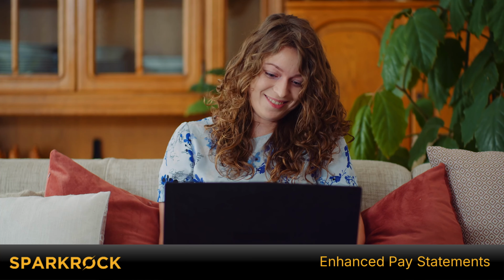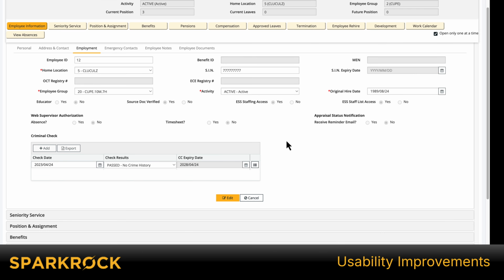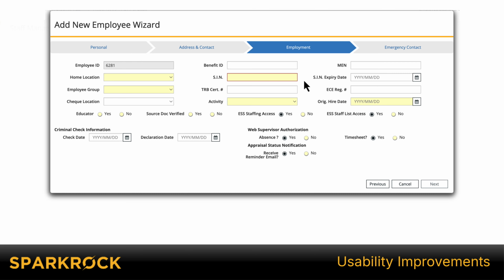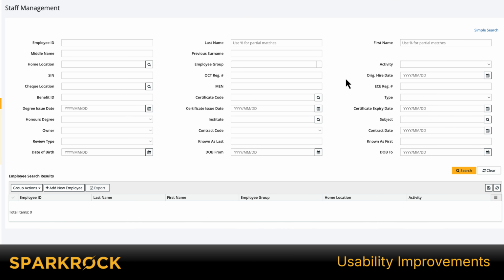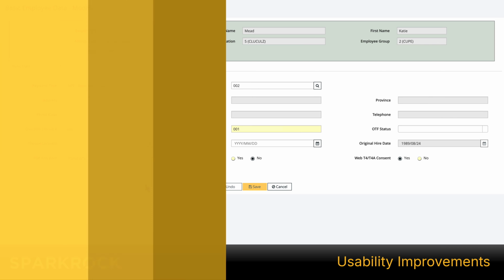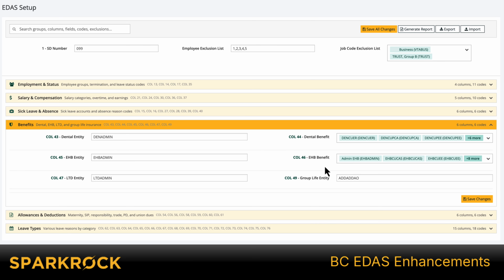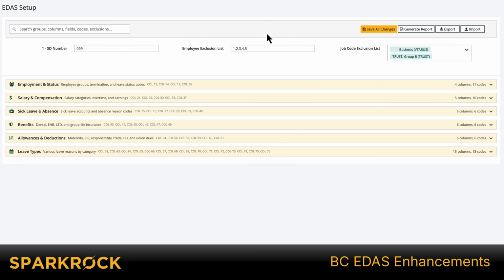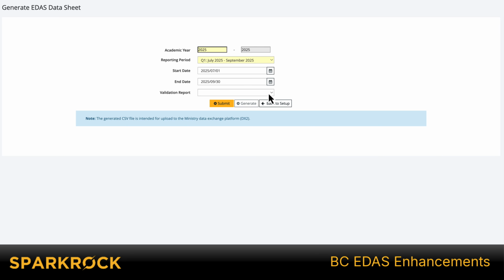Sparkrock Ed HRP 5.2.2614: Pay Statement, Search & EDAS Updates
Get a closer look at what’s new in Sparkrock Ed HRP Version 5.2.2614—a release focused on improving usability, enhancing payroll visibility, and modernizing key workflows across the system.

In this walkthrough, we highlight updates designed to make everyday HR and payroll tasks more intuitive, reduce manual effort, and improve access to critical employee data.

In this video, you’ll see:
- A new enhanced pay statement format—now available to all customers, with clearer earnings details and improved layout
- Staff Management updates, including performance rating visibility and improved compensation summaries
- Enhancements to the Hire Wizard for more complete and compliant employee onboarding
- Expanded advanced search capabilities, including middle name, previous surname, and date of birth filters
- Improved payroll data visibility with consistent code and description formatting
- New system warnings to help identify payroll inconsistencies earlier

For British Columbia customers, we also cover EDAS enhancements:
- Redesigned EDAS setup with a more intuitive, structured layout
- Faster configuration with multi-select controls and global search
- Easier navigation between setup and reporting
- Export and import capabilities for managing configurations across environments
- A simplified reporting experience with clearer inputs and validation options

These updates are all about improving clarity, saving time, and helping your team work more efficiently across HR and payroll.